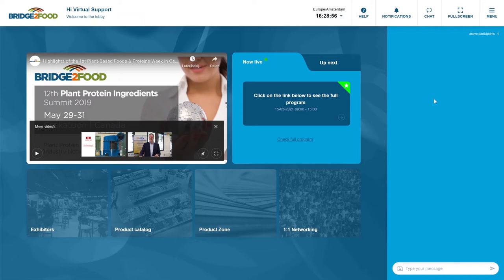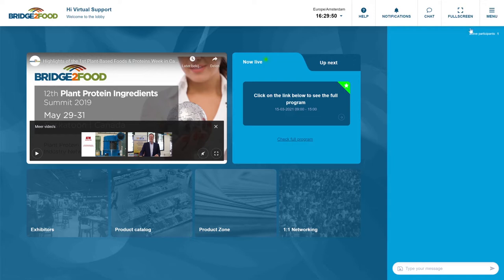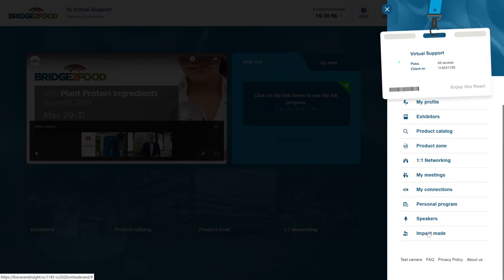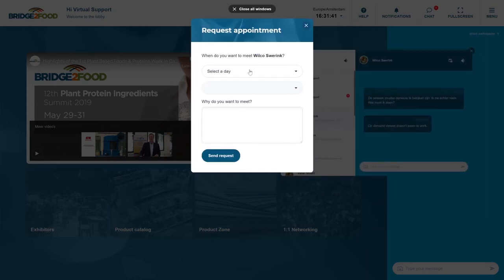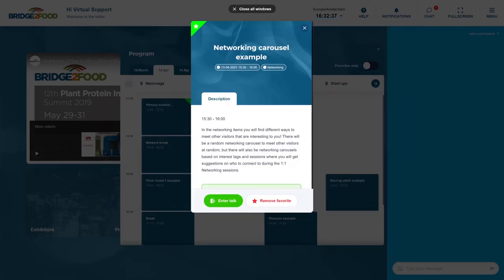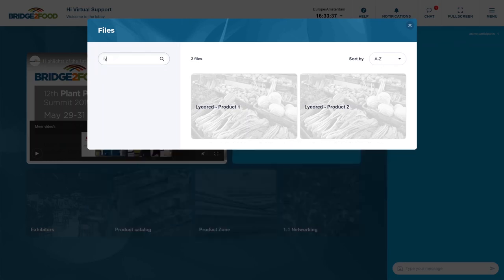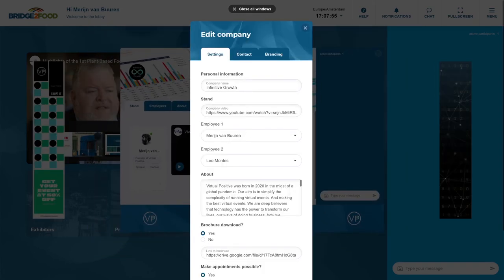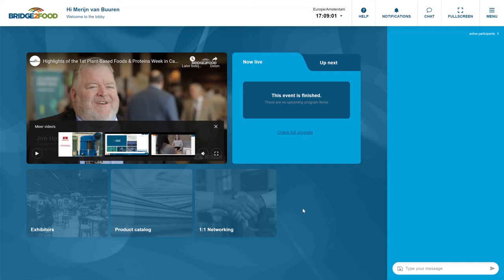Bridge2Food Virtual Exhibition